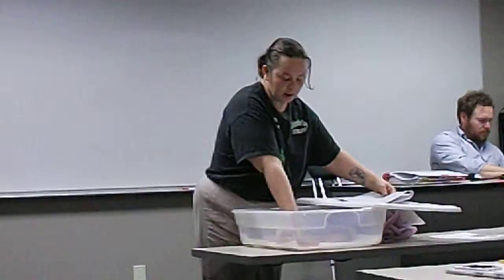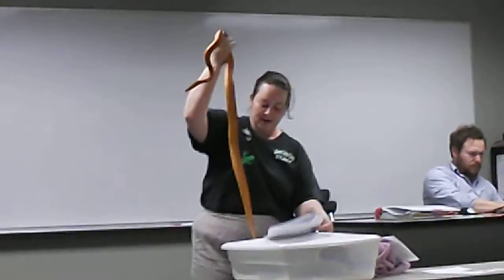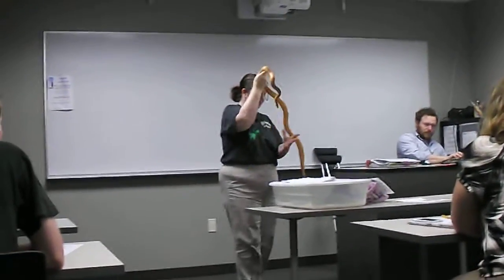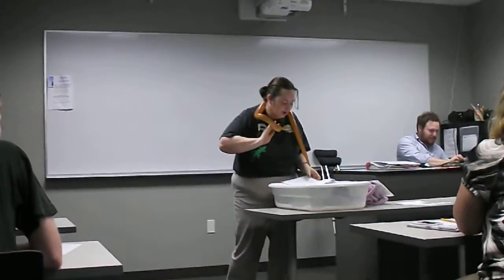Demonstrative Speech for Speech Class - Venomous and Non-Venomous Snakes